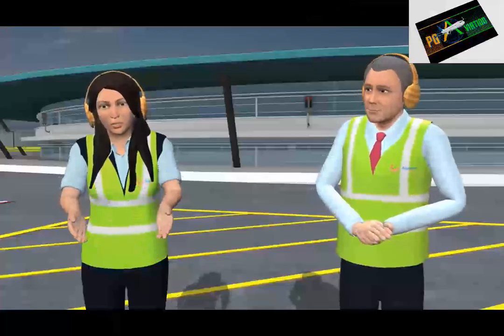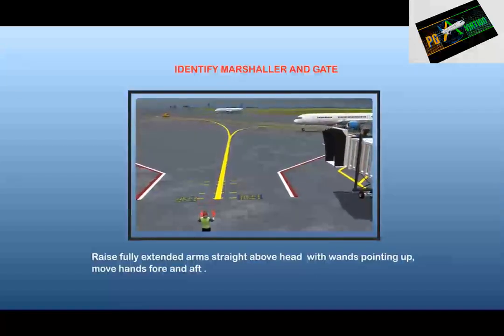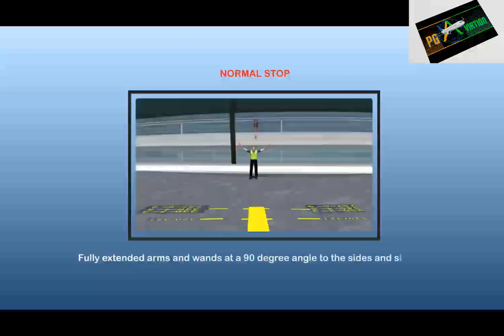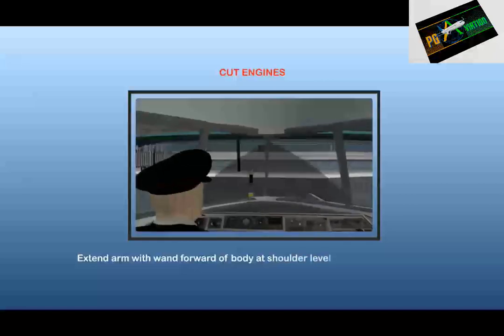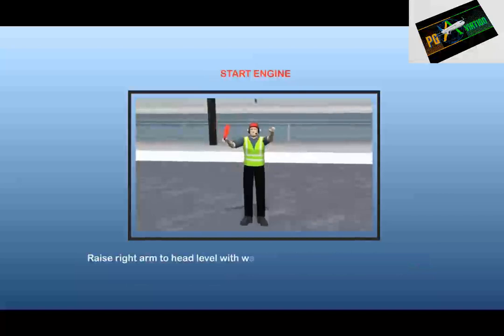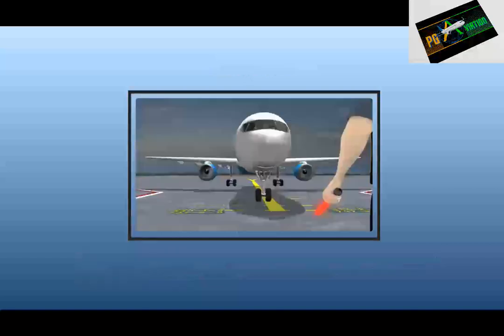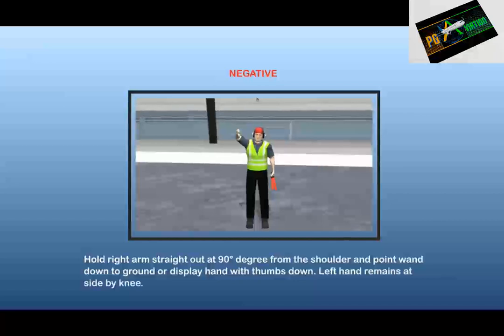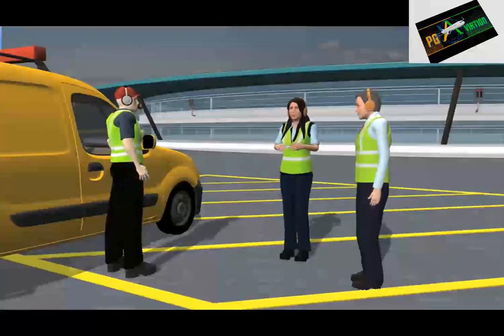How the airplane is parked | Aircraft marshalling signals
Are you looking for a career that's both challenging and rewarding? Have you ever considered becoming a pilot? As someone who's been in the industry for years, I can tell you that there's nothing quite like the feeling of flying a plane. But it's not just about the thrill. Pilots play a crucial role in keeping our skies safe and ensuring that passengers arrive at their destinations on time. I'll be sharing my experiences and offering advice to anyone who's considering this exciting career path.